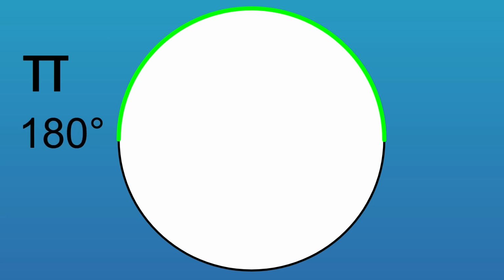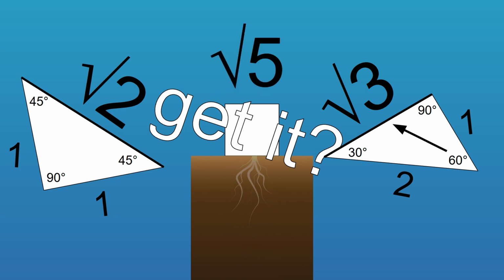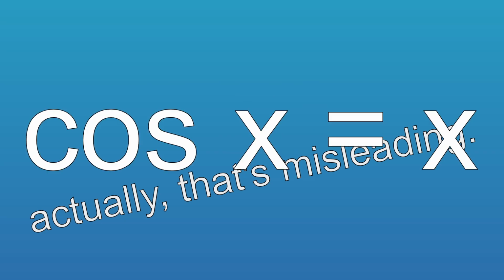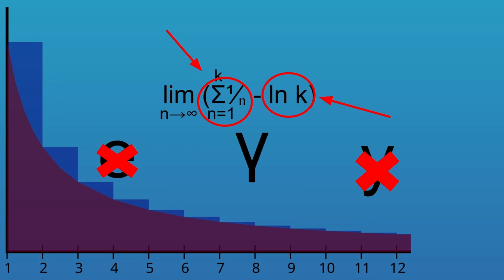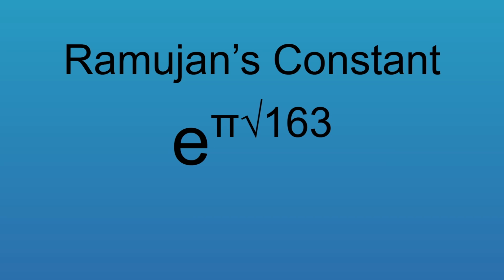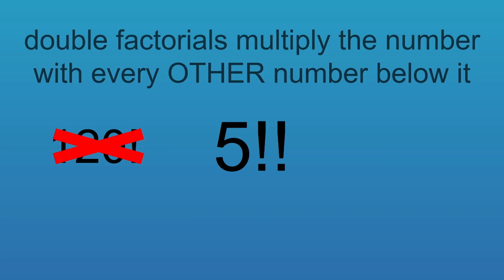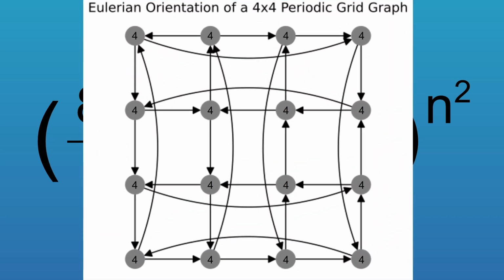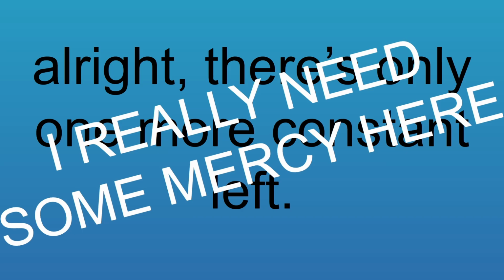a video for new years 2026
if you were in the right audience then you should've seen all of this by now but here y'all go